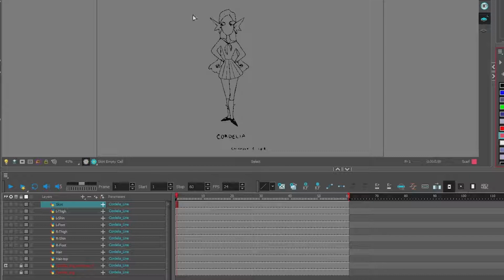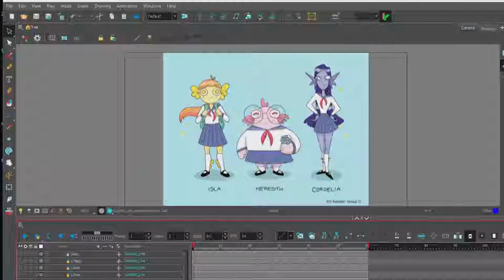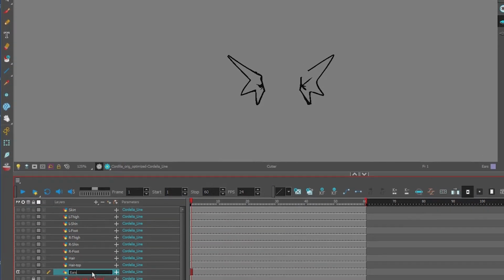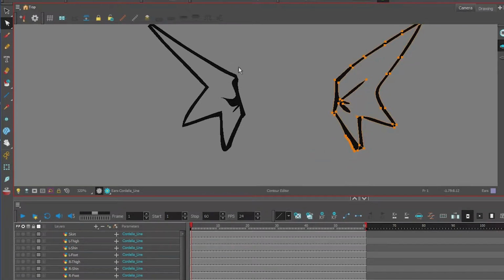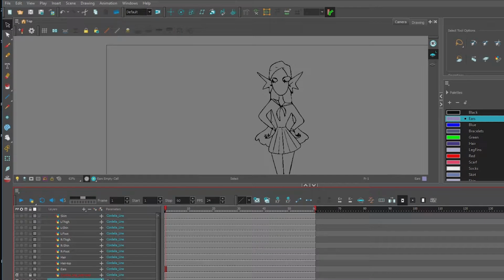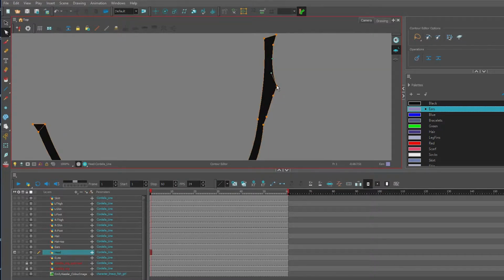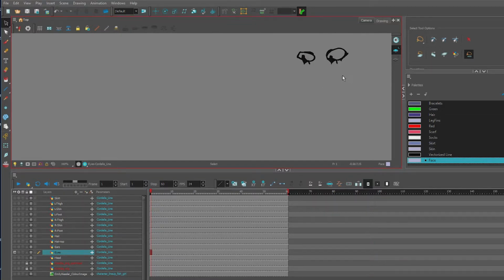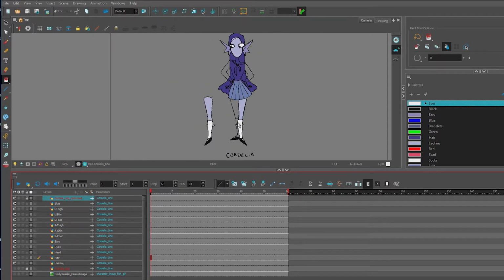Master Class: Toonboom Harmony - 2D Rigging - Preparing your character for a rig - Part2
Part 2- Before rigging a 2D Character, you have to cut a character into layers.  In this example, we take a character from a bitmap drawing, vectorize it, then cut it into layers.  The rigging will happen in another video.